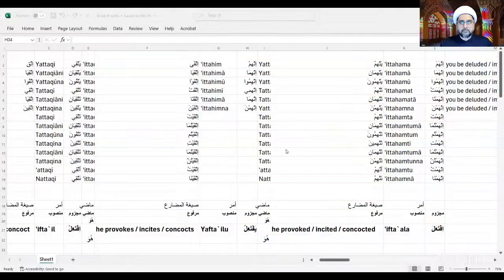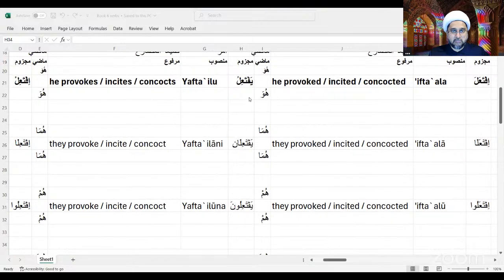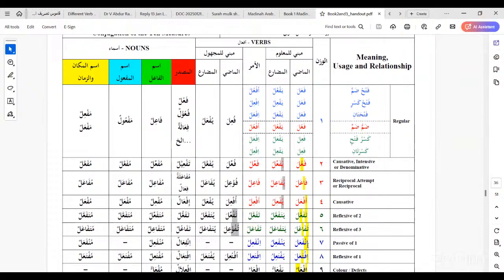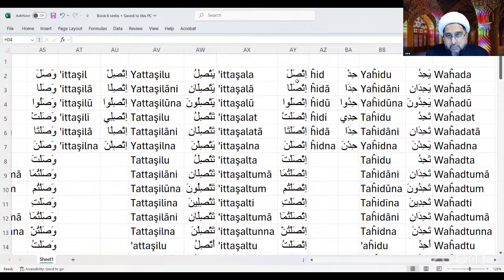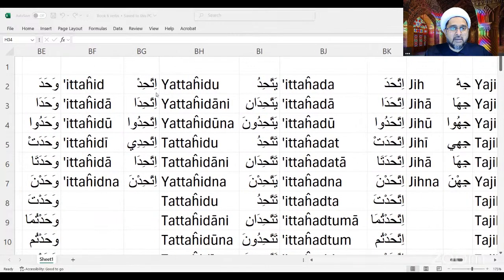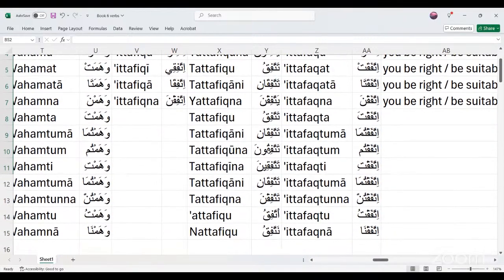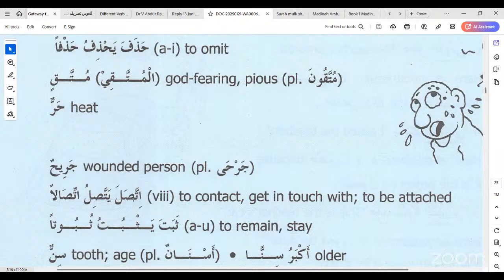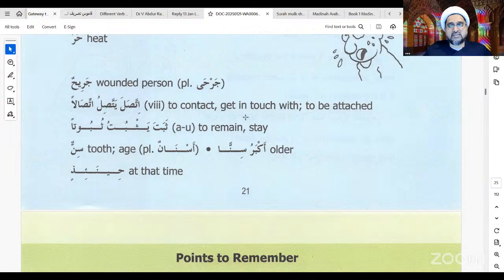Fast Track, Madina Arabic Book 6, Lesson 1 part 2, UK, USA, Afr, Dubai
Wed 29th Jan 2025